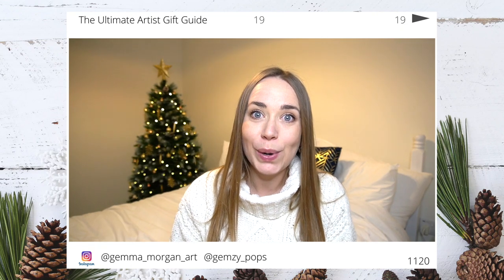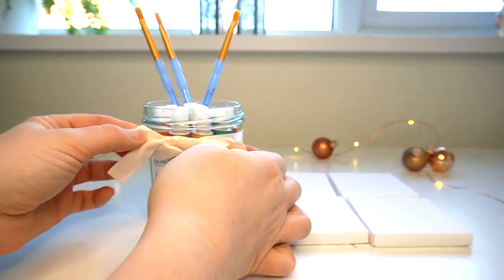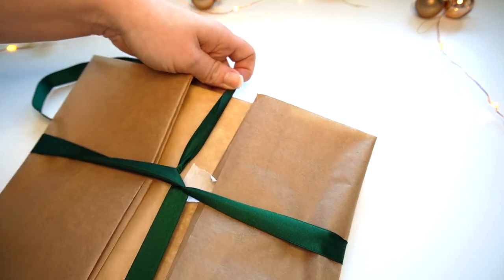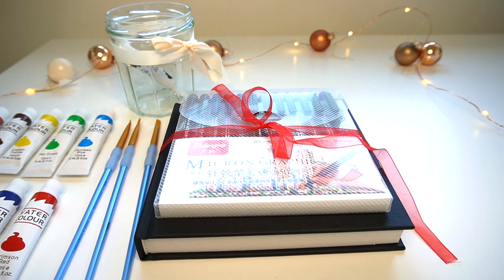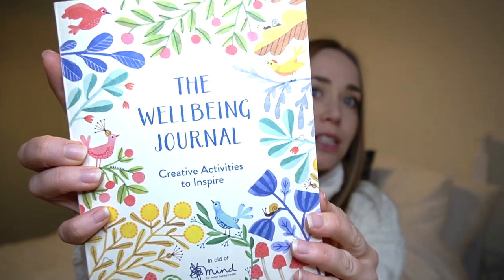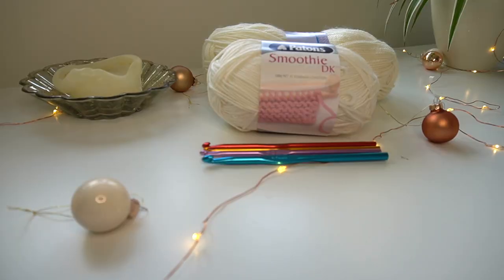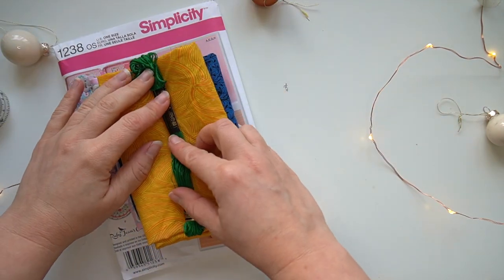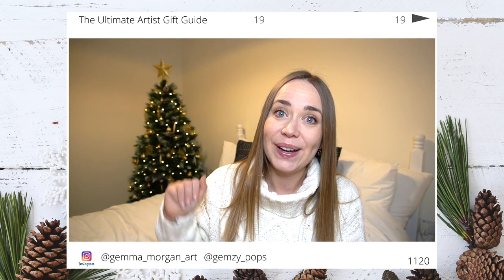The Ultimate ARTIST GIFT GUIDE | Gift Ideas for Artists and Crafters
In this video we explore my ultimate artist gift guide and give plenty of gift ideas for the artist in your life. All of the gifts within this video are inexpensive on their own, or could be bundled together to create the ultimate artist supply hamper. If you wanted to switch out the gifts I've shown for a more luxurious brand, I have included some links further down in the descriptions.

I show you how to effortlessly package the gift, so that they look more expensive and aesthetic. I also show you some craft gift ideas, for those that prefer crafting.

Acrylic Paint Set 12 craft paints.

System 3 Acrylic Paints

Golden Principal H/Body Set (6 x 60ml)

6 Pcs 10x10cm Mini Canvas

4 x Mini Artists White Canvas 7x7cm Art Craft Stretched Framed Canvas

Major Brushes Artist Watercolour Paint Tin - 36 Blocks Red Metal Lid

Winsor & Newton Cotman Water Colour Box-24, 24 x Half Pan Metal Sketchers' Box, Aquarellkasten

Winsor & Newton Cotman Watercolor Paints 12 kg-Assorted Colors, 12 x 8ml Tube Set,

Watercolour Paper A5 *30 Sheets for Watercolour Painting，Cold Pressed，140lb/300gsm

ATMOKO 14 Pieces Paint Brushes

Artist Paint Brush Set

SEAWHITE Black Cloth Cover Sketchbook 140gsm Portrait A5

Artway Studio Casebound Square Sketch Book - 195 x 195mm - 72 Pages (36 Leaves) of 170gsm Paper - Hardback Sketchbook

Fineliner Pens, Emooqi Fineliners 12 Black

Artiste 12-Piece Bright Dual Tip Brush Marker

Winsor and Newton BrushMarker, Vibrant colors, Set of 12

Faber-Castell Colour Pencils (Pack of 60)

Faber-Castell 110024 Artist's Colouring Pencil, 24 Polychromos Pencils in Metal Case, Includes
Eraser

Prismacolor 92885T Premier Colored Pencils, Soft Core, 36 Piece

Caran Dache Cardboard Box with 40 Assorted Colours

ZEST - IT Pencil Blend 250 ml, TZP250

The Wellbeing Journal: Creative Activities to Inspire

LANSEYQO 6pcs Blending Stump Paper Tortillon Set Sketch for Art Drawing Artist DIY

Crochet Hook,Crochet Hooks Set,14Pcs Soft Non-slip Rubber Handles

Marriner Yarns Double Knit Bumper Pack | 20 x 100g Balls of Double Knitting Yarn (6000m Approx) | 100% Acrylic

8pcs 50x50 Fabric Squares Bundles

Sewing Kit

Simplicity Room Accessories Sewing Pattern

Intro: 00:00
Acrylics Painting Set: 00:33
Watercolour Painting Set: 01:28
Pen Set: 02:27
Watercolour and Pen Set: 03:03
Colouring Pencils: 03:10
Colouring Book and Colouring Pencils: 04:29
Pens: 05:00
Colouring Book and Pens: 05:09
Alcohol Marker Pens: 05:18
Crafting Ideas: 06:06
Wool and Crochet Hooks: 06:14
Fabric and Pattern: 06:43
Artist Hamper: 07:04
Outro: 07:36